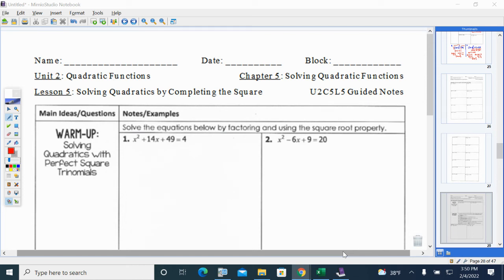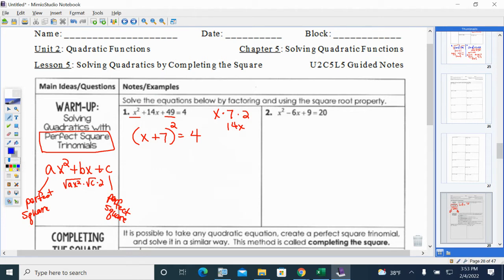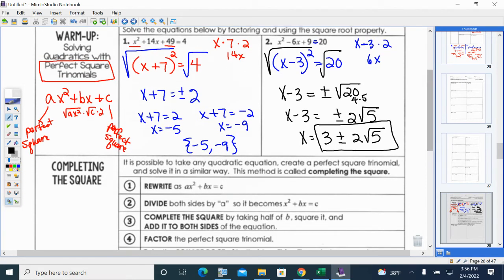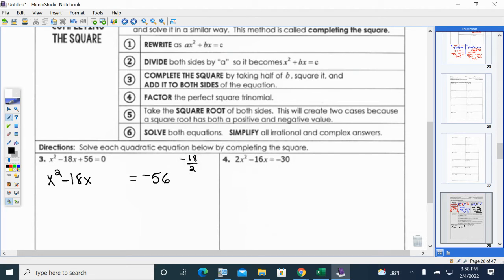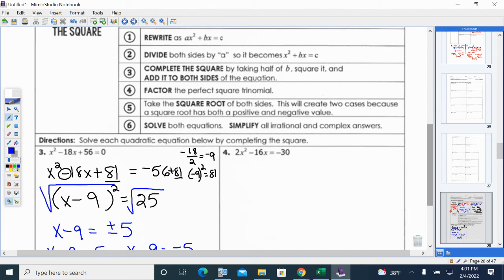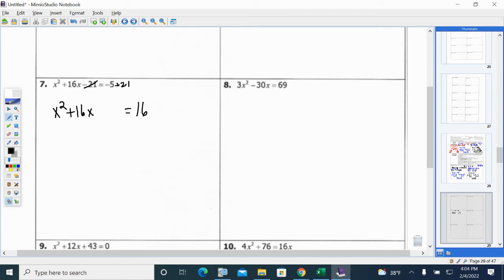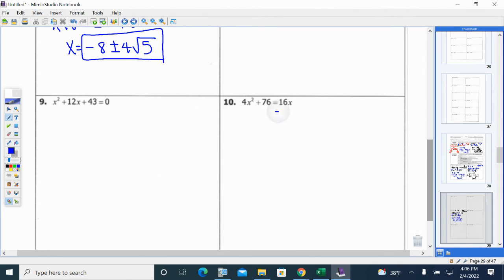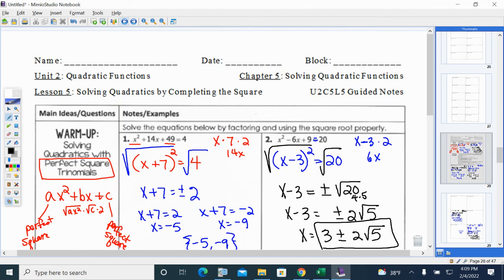HON_U2C5L5: SOLVING QUADRATICS - COMPLETING THE SQUARE